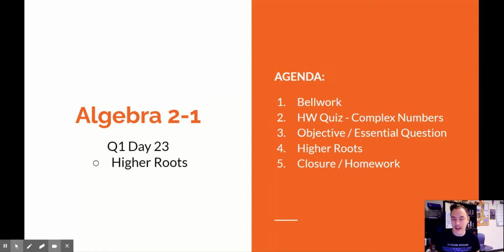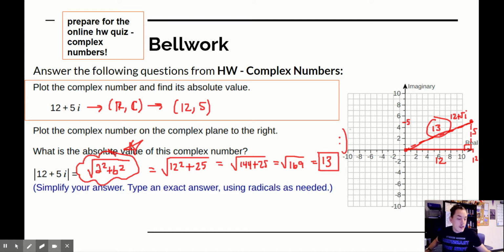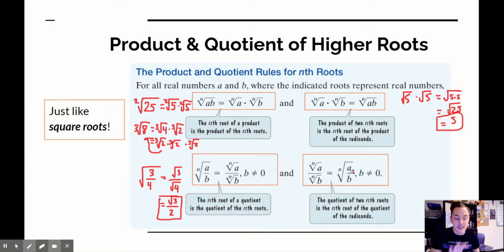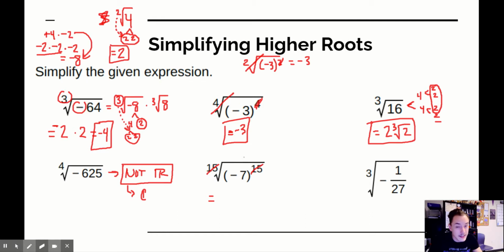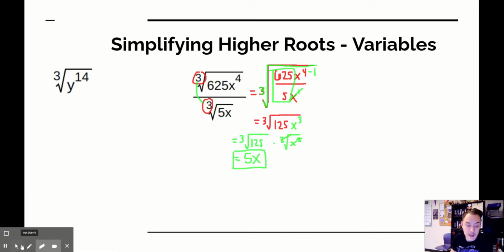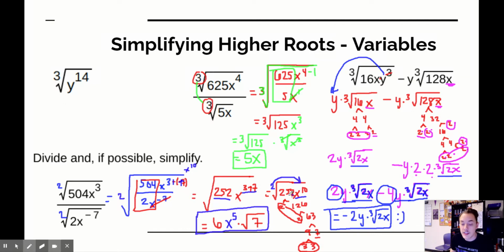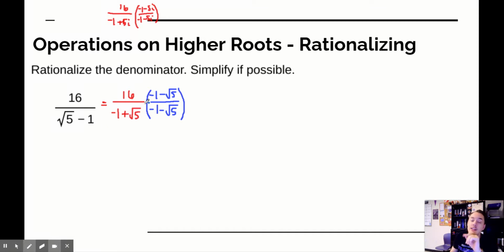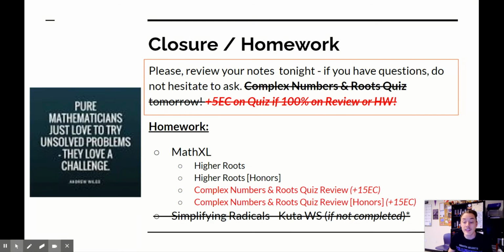MHP Alg 2-1 (Q1 Day 23) - Higher Roots